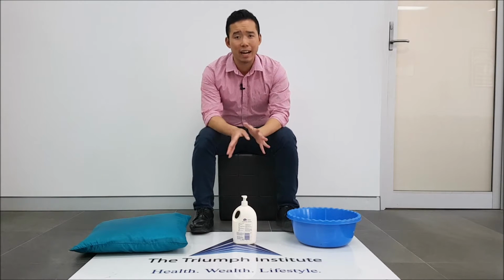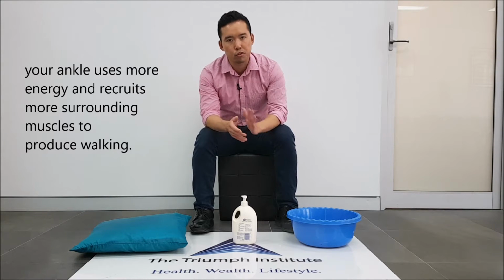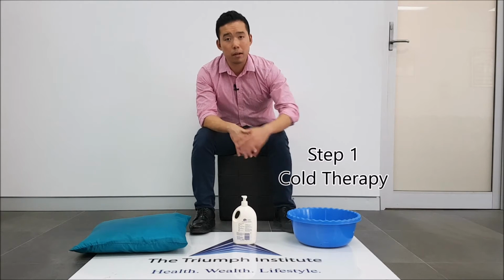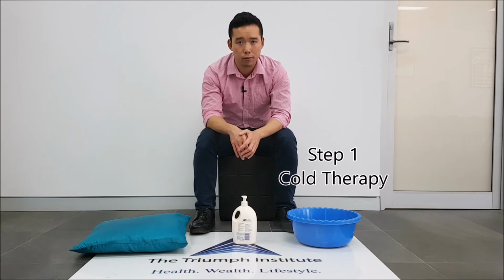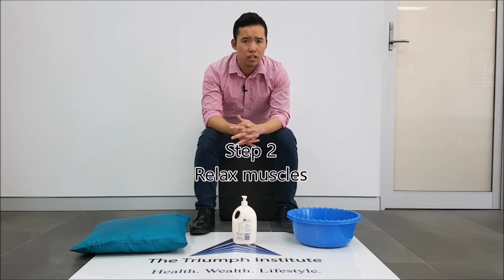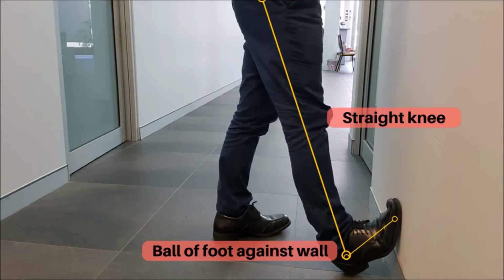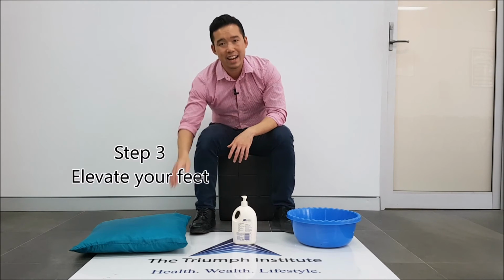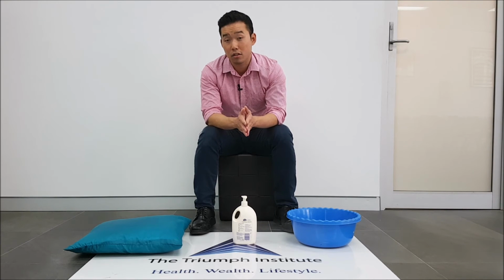How to recover better from wearing safety footwear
Workplace safety footwear is a must. You can't fight the process. Safety footwear protects your feet from getting injured while working. You know you have to, but your feet really hurt during or after wearing them right?!
 Well in this video, Grant explains the idea behind foot and muscle pain from wearing safety footwear and watch on as Grant reveals his 3 SIMPLE STEPS FOR SAFETY FOOTWEAR RECOVERY!